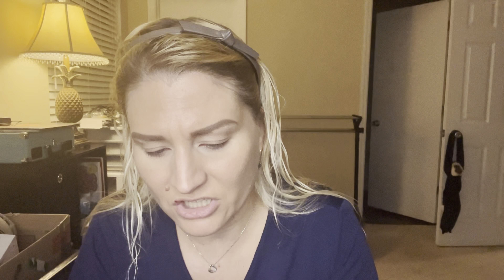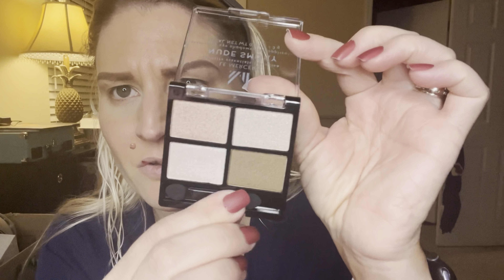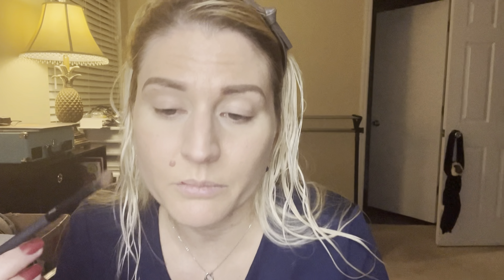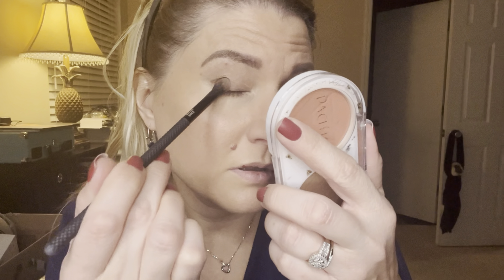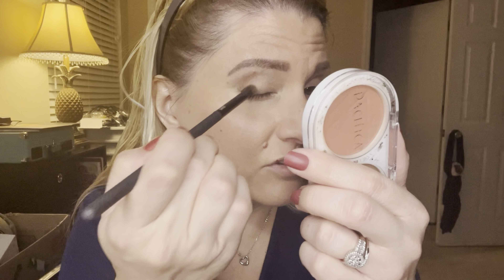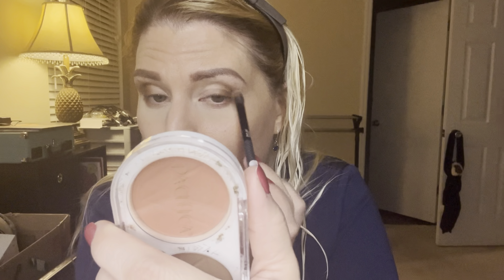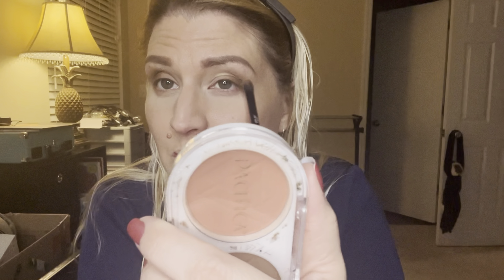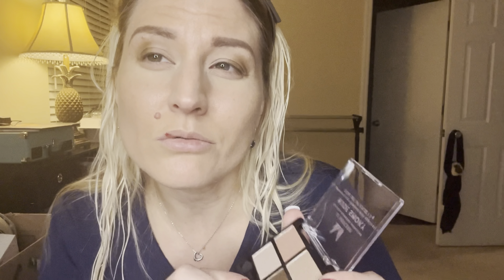Awesome Dollar 🌳 Smokey Eye Quad : Le Mercerie Nude Smokey :